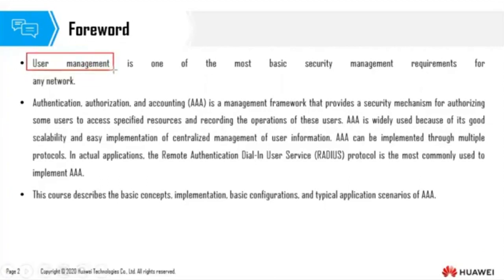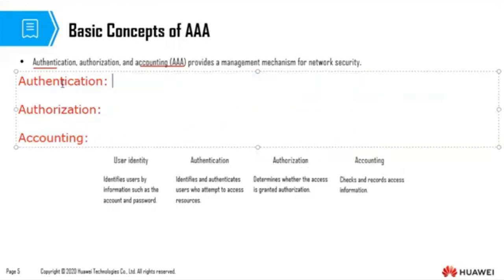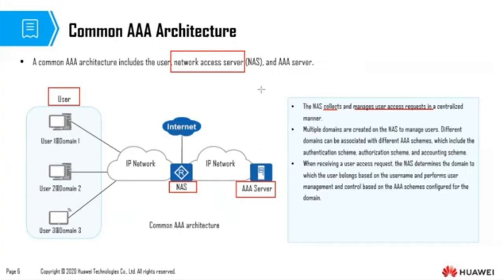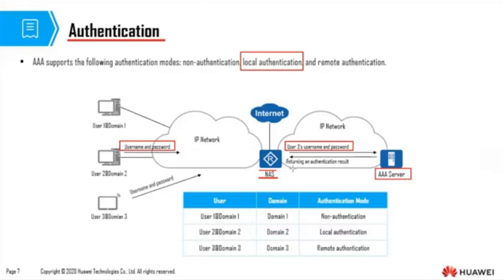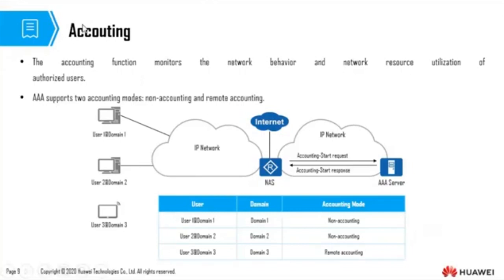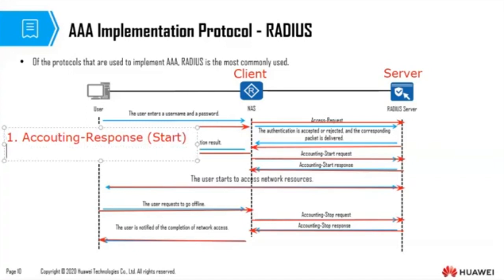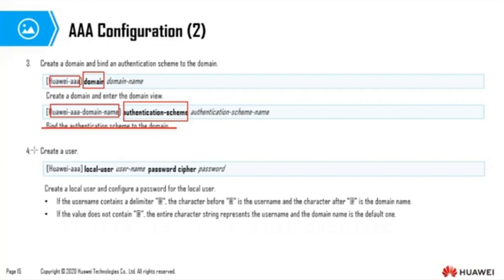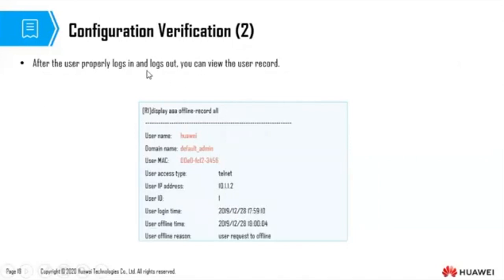AAA Principles and Configuration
understanding AAA Principles And Configurations